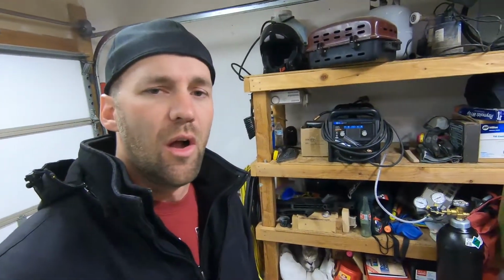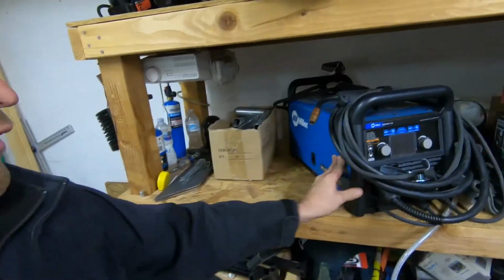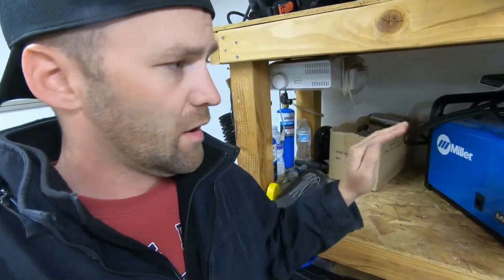Best Welding Table you can BUILD YOURSELF!!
Welding Table for small garage. This table will ultimately hold everything needed to move around and weld anywhere in the garage or driveway.